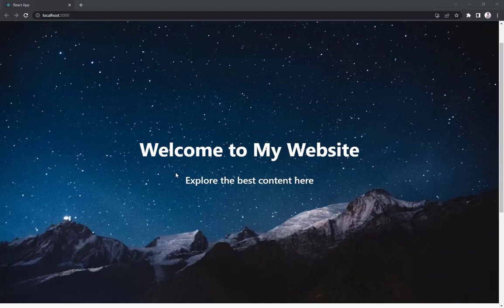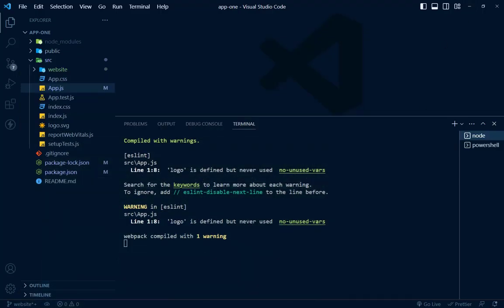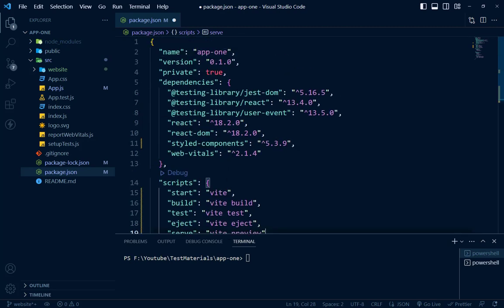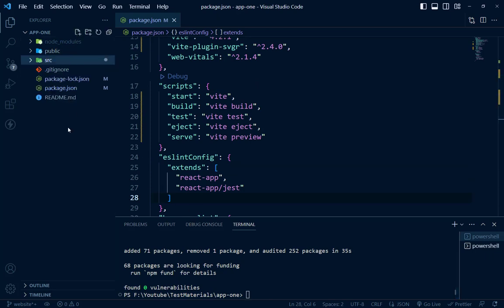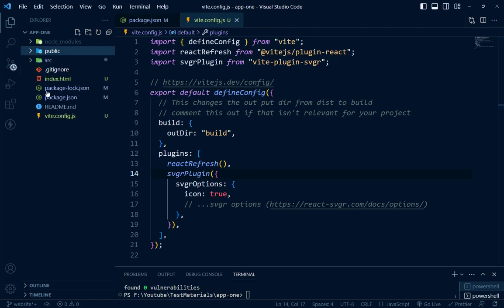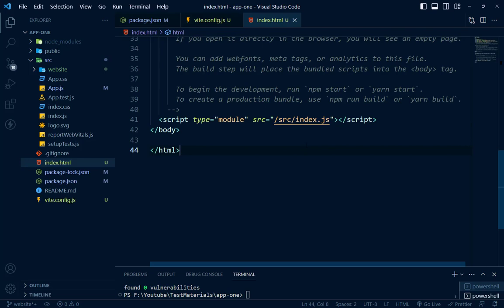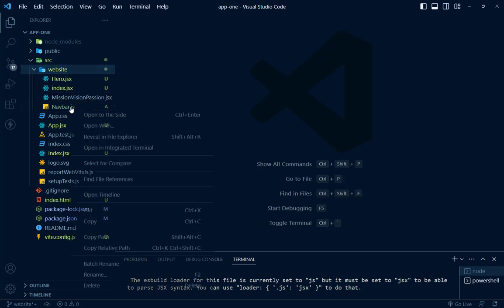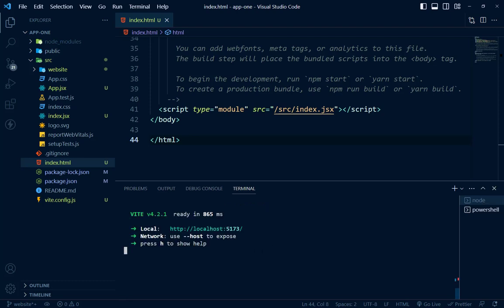CRA to Vite | How to Convert Create React App to Vite | Bug Shop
Description:
Hello guys,
In this tutorial we will learn, How to Convert Create React App to Vite to make our app speed faster. We will delete react scripts and setup an app and we will convert CRA to Vite.
You just have to follow steps and at the end of video you will be able to migrate create react app to vite.

About Channel:

You can have bug fixing and tech videos in following Technologies.

Bye